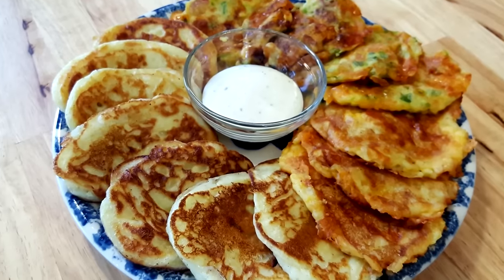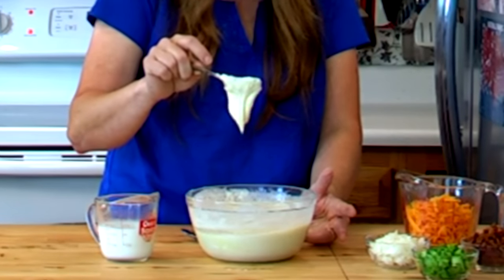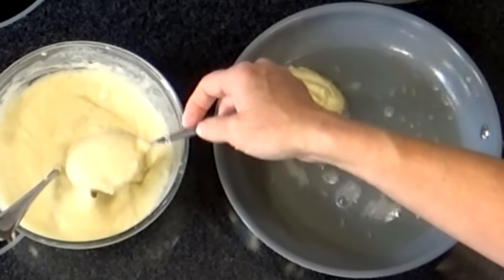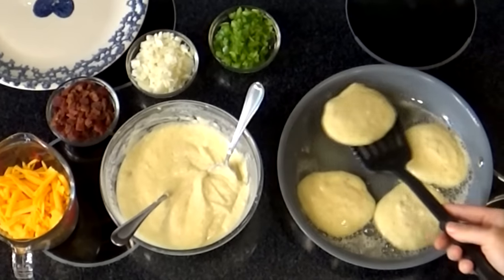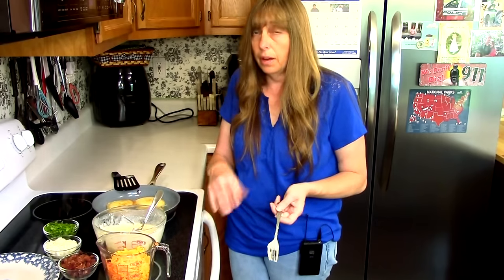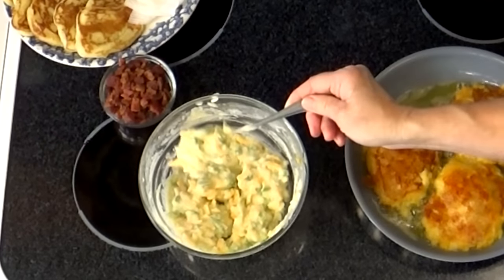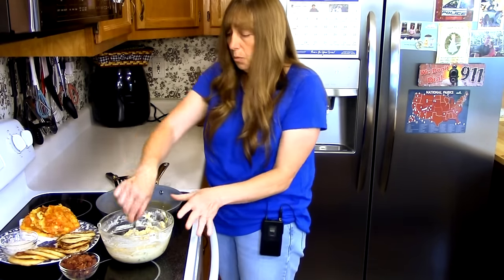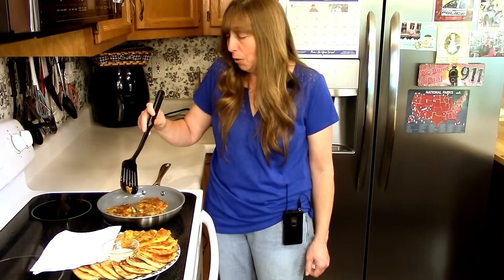Potato Cakes - (Tater Pancakes) - Depression Era -The Hillbilly Kitchen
Potato Cakes - Tater Pancakes are an old recipe, at least from the Great Depression era, but I believe this recipe may be a lot older. This delicious dish can be served on the side, or as the main course.

There's an endless combination of foods and flavors that can be added to them, which makes for the perfect way to clean all of the leftovers out of your refrigerator.

This recipe can be stretched to feed an unexpected number of guests.

Ingredients for the basic recipe:

2 cups of leftover mashed potatoes
1 egg
3/4 cup of flour
1/2 cup to 1 cup of milk
Salt, pepper and onion powder to taste.